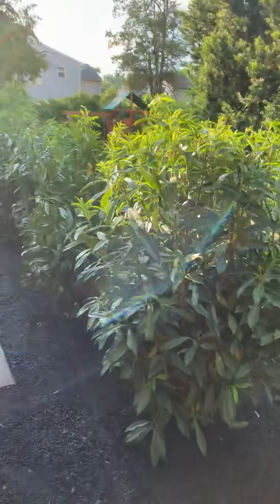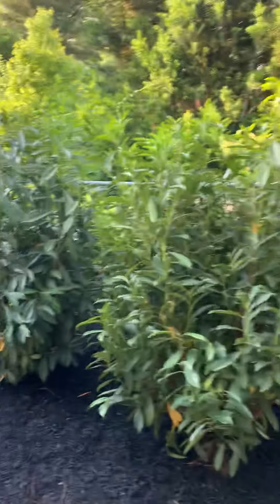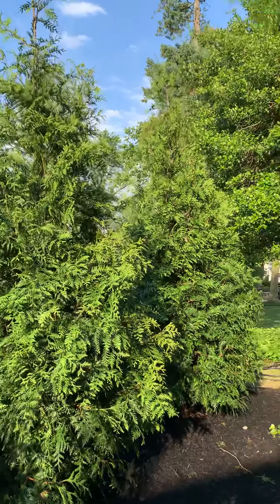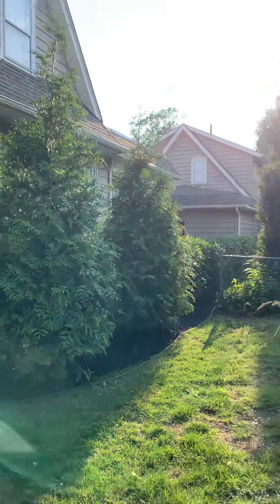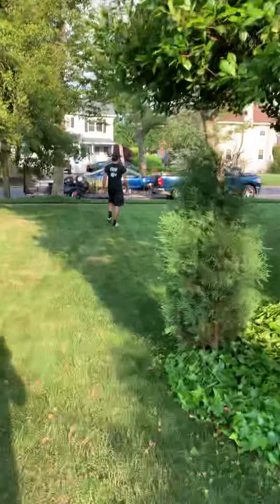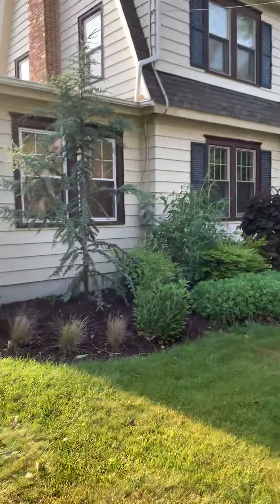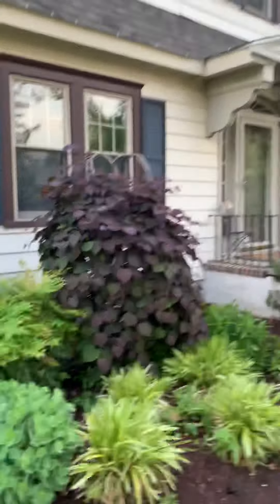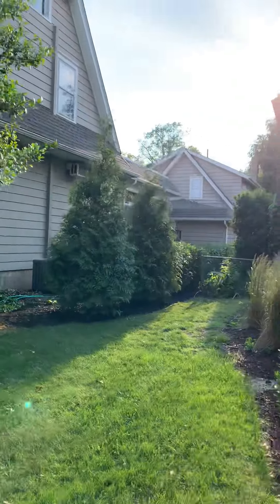5-6’ Schipp Laurel and 10-12’ Green Giant Arborvitae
Replaced a hedge of Red Tip Photinia that were covered in black spot fungal disease and causing them to become defoliated and look terrible. Schipp Laurel are a great option to replace Photinia.